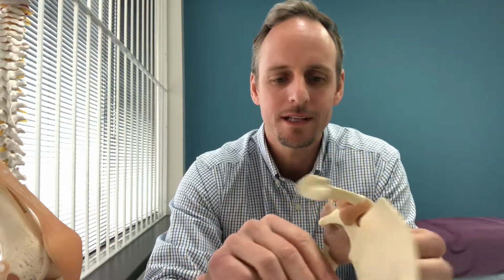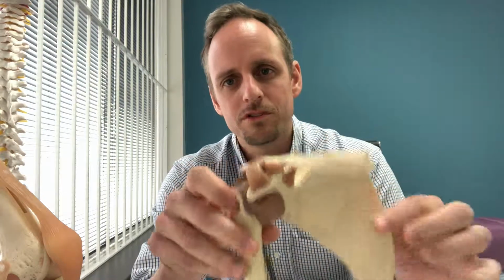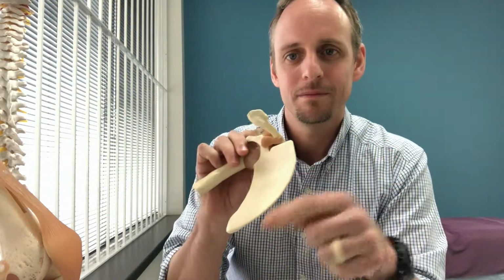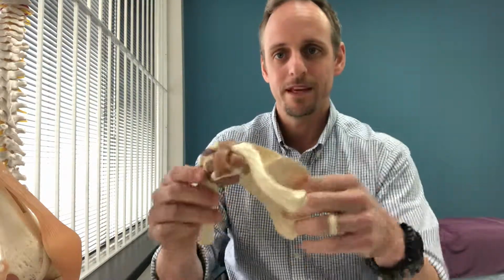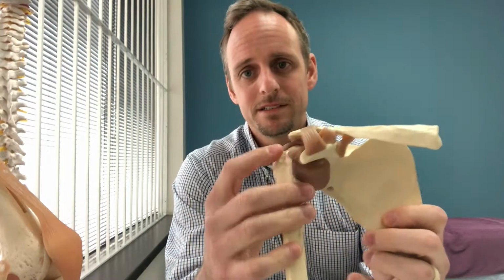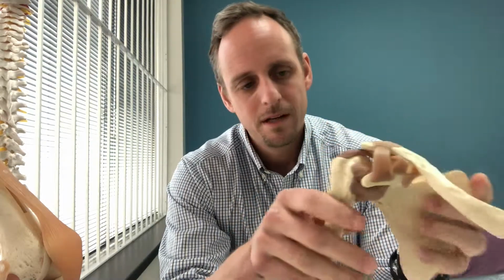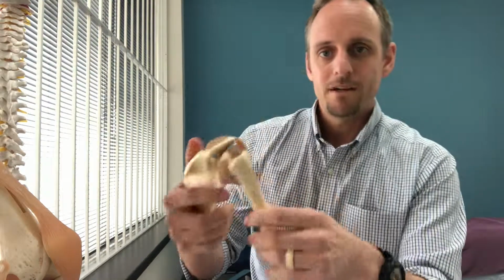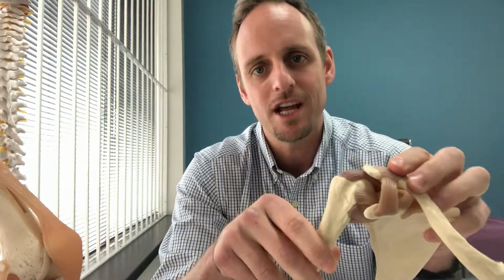Why Your Shoulder is Pinching When You Train?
See why your shoulder is experiencing pain with training and what you can do about it. This can have a huge impact on our pain and overall mobility.